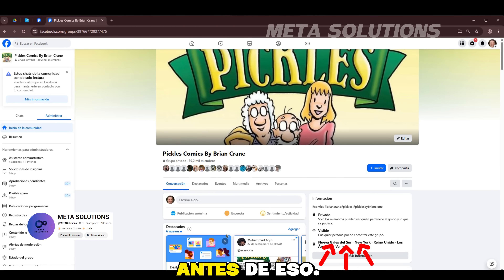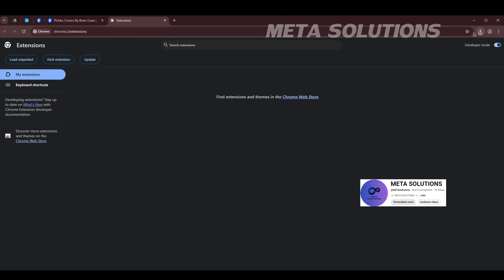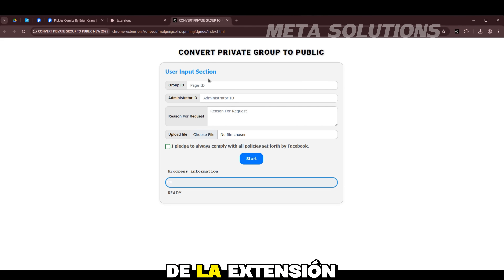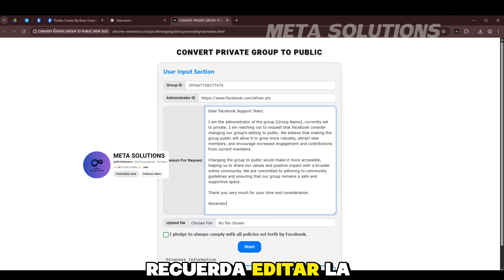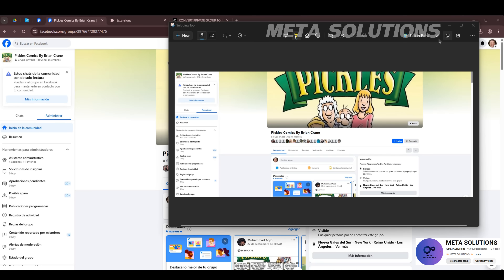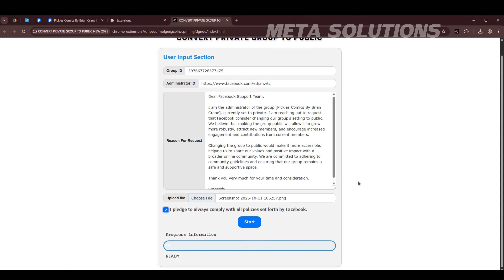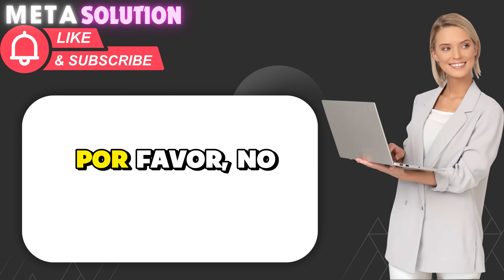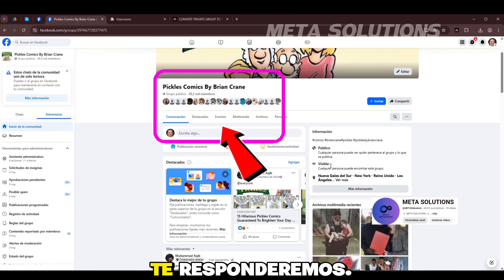Cómo Cambiar Grupo De Facebook De Privado A Público 2025 (Guía Actualizada)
¿Tienes un grupo privado en Facebook y quieres hacerlo público?
En este video te enseño cómo cambiar un grupo de Facebook de privado a público paso a paso, con la nueva configuración de Meta en 2025.

📌 IMPORTANTE: Facebook actualizó las políticas de privacidad, por eso este proceso cambió y muchos grupos no encuentran la opción. Aquí te explico qué hacer si no aparece el botón o si tu grupo no permite el cambio.

✅ En este video aprenderás:

Cómo acceder a la configuración del grupo

Qué tipos de grupos permiten cambiar a público

Qué hacer si la opción está bloqueada

Cómo solicitar revisión desde Meta Support

Trucos para aumentar el alcance de tu grupo público

💡 Guía actualizada 2025, válida para grupos nuevos y antiguos.

💬 Déjame en los comentarios si tu grupo aún no te deja cambiar — te ayudo con gusto.

cómo cambiar grupo de facebook a público
no puedo cambiar grupo de facebook
grupo de facebook privado a público 2025
facebook grupo configuración privacidad
cambiar visibilidad grupo facebook
grupo privado facebook solución
facebook no permite cambiar grupo
meta grupo público 2025
grupo facebook sin opción de público
cómo hacer mi grupo visible
grupo oculto a público facebook
configurar privacidad grupo meta
cambiar tipo de grupo facebook
grupo facebook no aparece opción
meta community settings 2025